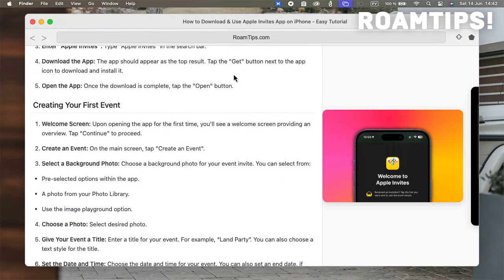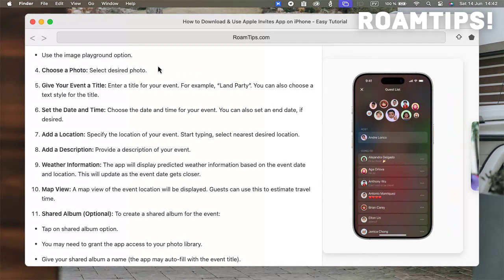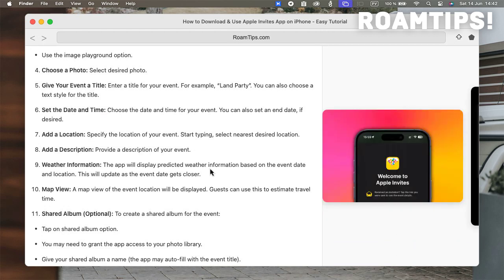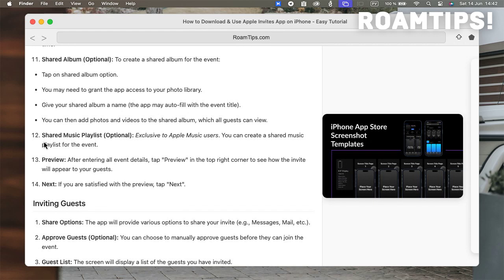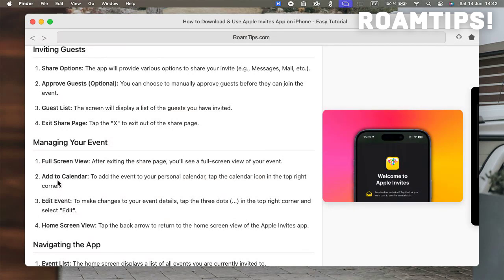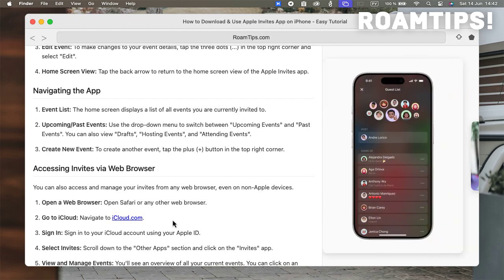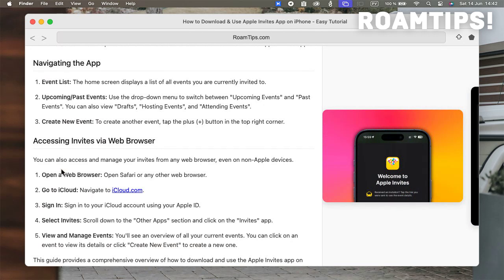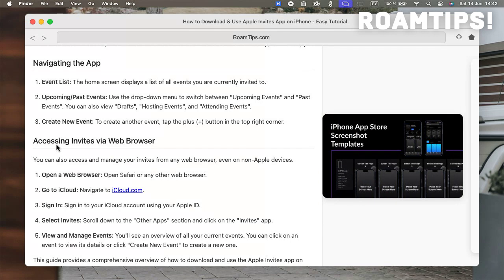How to Download & Use Apple Invites App on iPhone Easy Tutorial